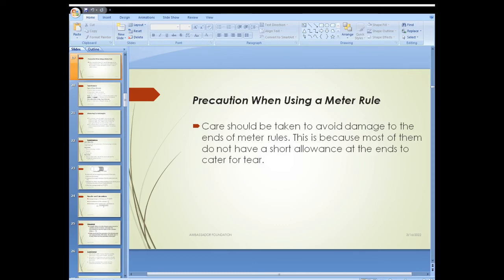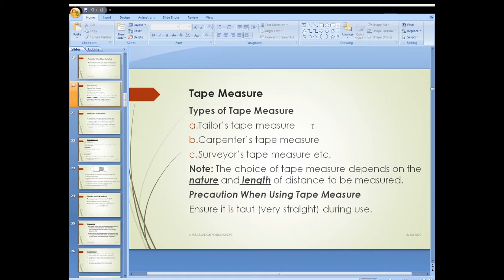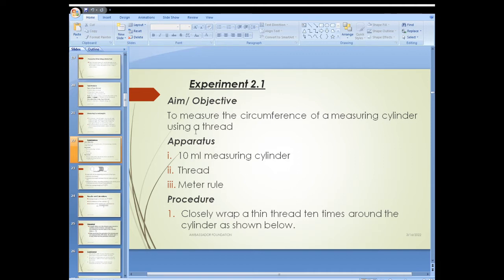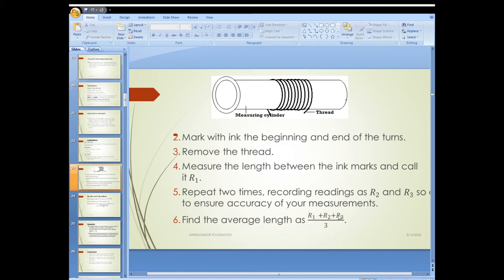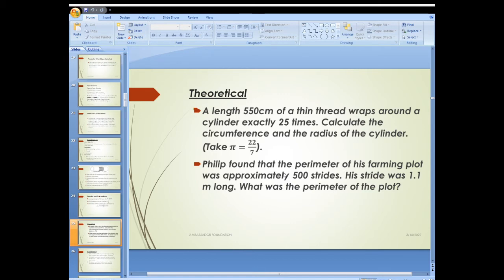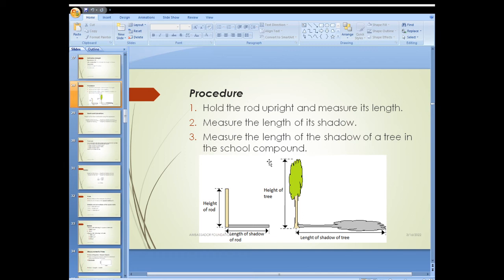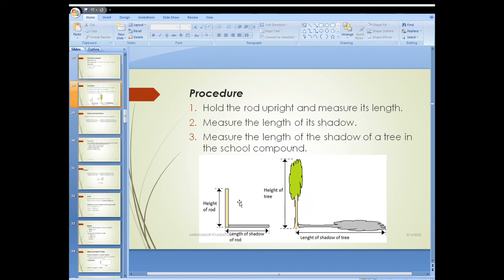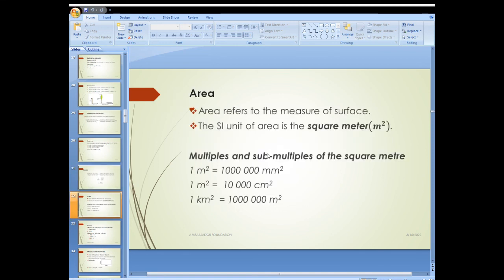MEASUREMENT1 LESSON3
TR MAIYO